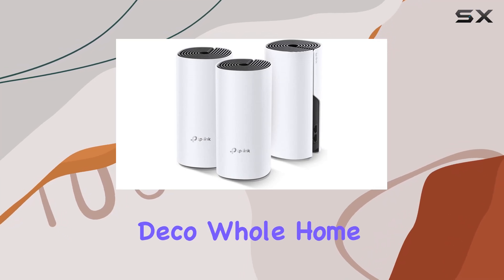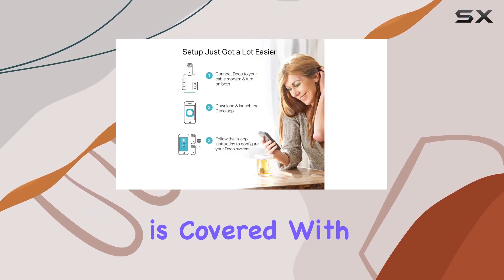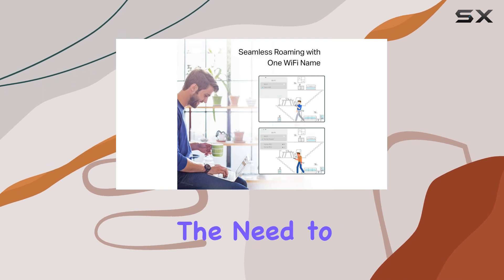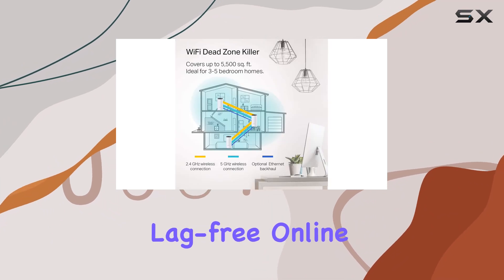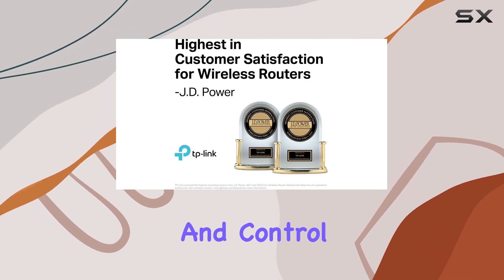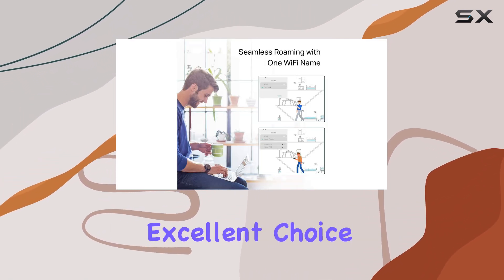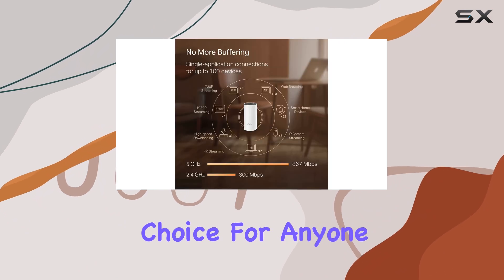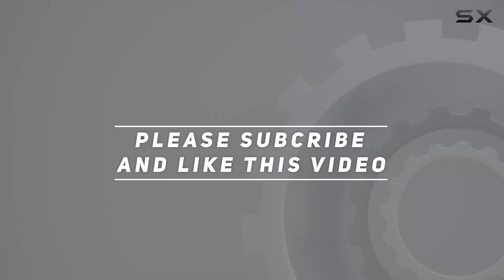TP-Link Deco M4: The Ultimate Whole-Home WiFi Solution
0:00 Intro
0:07 Review

Things that we mentioned in this video:
TP-Link Deco Whole Home Mesh : B07NF6V8SC